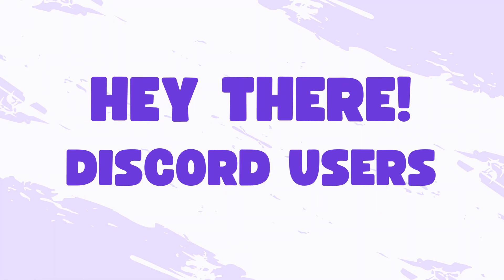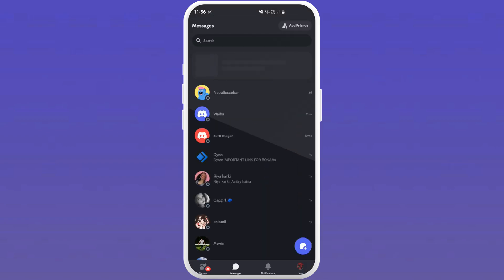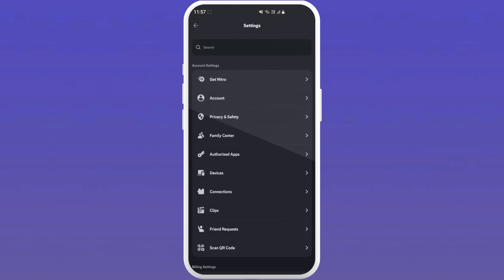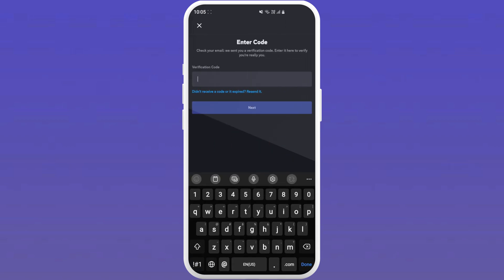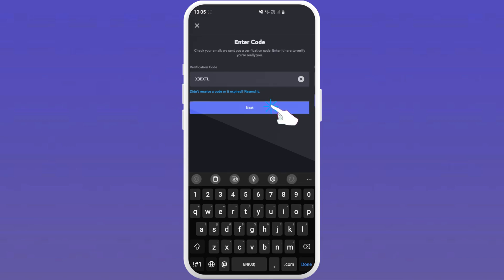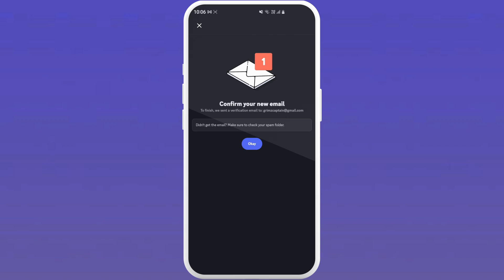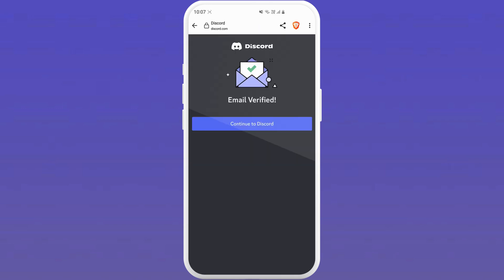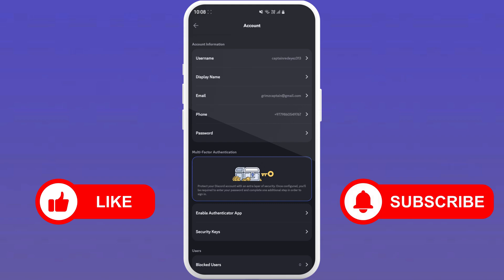How to Change Email on Discord App 2024?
Welcome to our step-by-step tutorial on changing your email in the Discord app!

No matter which device you're using, we'll show you the simple steps to ensure your account stays up to date.

Whether you're a seasoned Discord user or just getting started, our tutorial will make updating your email a breeze. Don't let an outdated email hold you back – follow along with our guide and keep your Discord account in top shape!